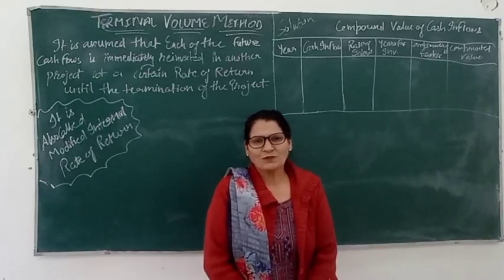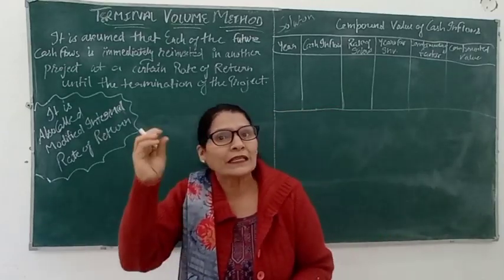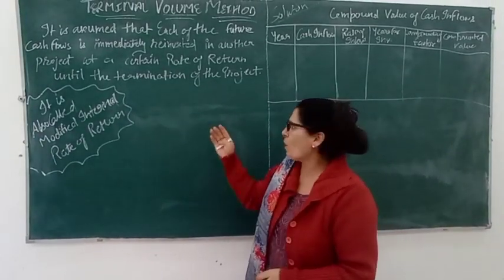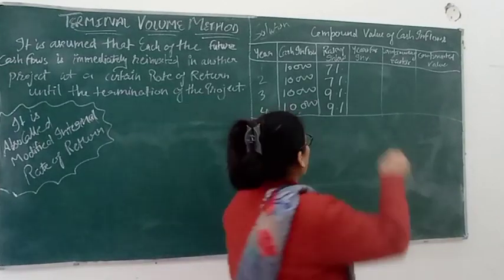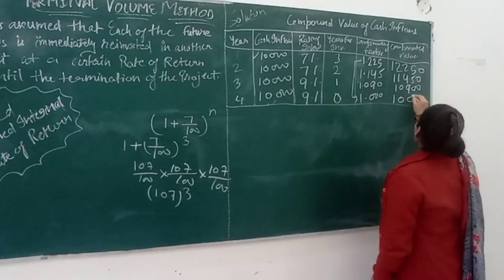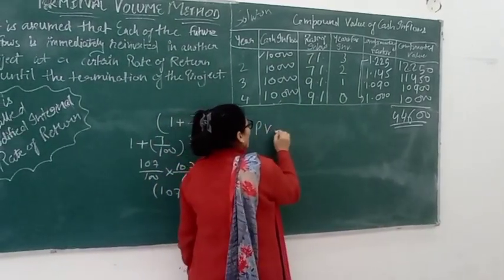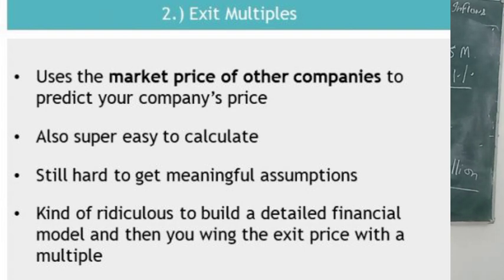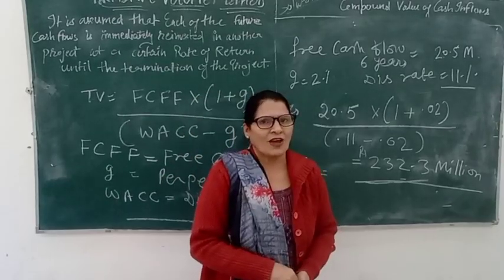what is terminal value method of capital budgeting.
In this video I will discuss about Terminal Value Method of Capital Budgeting: Meaning, Process and Techniques
Understanding Terminal Value (TV)
Forecasting gets murkier as the time horizon grows longer. This holds true in finance as well, especially when it comes to estimating a company's cash flows well into the future. At the same time, businesses need to be valued. To "solve" this, analysts use financial models, such as discounted cash flow (DCF), along with certain assumptions to derive the total value of a business or project.
Discounted cash flow (DCF) is a popular method used in feasibility studies, corporate acquisitions, and stock market valuation. This method is based on the theory that an asset's value is equal to all future cash flows derived from that asset. These cash flows must be discounted to the present value at a discount rate representing the cost of capital, such as the interest rate.
DCF has two major components: forecast period and terminal value. The forecast period is usually about five years. Anything longer than that and the accuracy of the projections suffer. This is where calculating terminal value becomes important.
There are two commonly used methods to calculate terminal value: perpetual growth (Gordon Growth Model) and exit multiple. The former assumes that a business will continue to generate cash flows at a constant rate forever while the latter assumes that a business will be sold for a multiple of some market metric. Investment professionals prefer the exit multiple approach while academics favor the perpetual growth model.
Types of Terminal Value (TV)
Perpetuity Method
Discounting is necessary because the time value of money creates a discrepancy between the current and future values of a given sum of money. In business valuation, free cash flow or dividends can be forecast for a discrete period of time, but the performance of ongoing concerns  .
To overcome these limitations, investors can assume that cash flows will grow at a stable rate forever, starting at some point in the future. This represents the terminal value.
Terminal value is calculated by dividing the last cash flow forecast by the difference between the discount rate and terminal growth rate. The terminal value calculation estimates the value of the company after the forecast period. The formula to calculate terminal value is:
(FCF * (1 + g)) / (d - g)
Where:
FCF = Free cash flow for the last forecast period
g = Terminal growth rate
d = discount rate (which is usually the weighted average cost of capital)
The terminal growth rate is the constant rate that a company is expected to grow at forever. This growth rate starts at the end of the last forecasted cash flow period in a discounted cash flow model and goes into perpetuity. A terminal growth rate is usually in line with the long-term rate of inflation, but not higher than the historical gross domestic product (GDP) growth rate.
 What Does Terminal Value Mean?
The TV determines the value of a project at some future date when exact future cash flows cannot be estimated. Although there are various ways to calculate the terminal value, the most popular approach is the Gordon Growth Model.
To calculate this ratio using the GGM, we need to know:
• FCFF = free cash flow in the final year
• g = perpetuity growth
• WACC = discount rate
Therefore, the terminal value formula is calculated like this
TV = FCFF x ( 1 + g ) / ( WACC – g )
Exit Multiple Method
If investors assume a finite window of operations, there is no need to use the perpetuity growth model. Instead, the terminal value must reflect the net realizable value of a company's assets at that time.
Exit multiples estimate a fair price by multiplying financial statistics, such as sales, profits, or earnings before interest, taxes, depreciation, and amortization (EBITDA) by a factor that is common for similar firms that were recently acquired.

All in all, careful considerations must be in place before applying any of the two methods. But for both methods, using a range of applicable rates and multiples is important in order to get an acceptable valuation result.

• 302 G block Wave garden sector 85
• Mohali